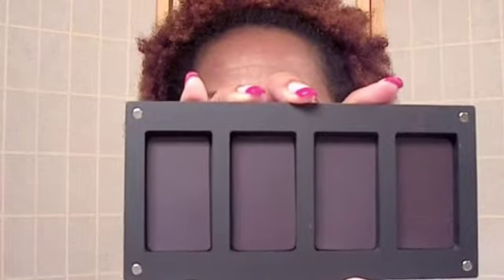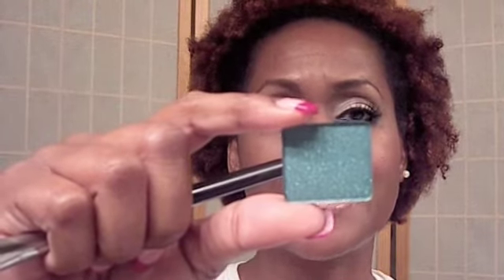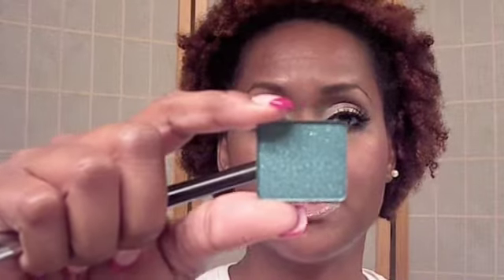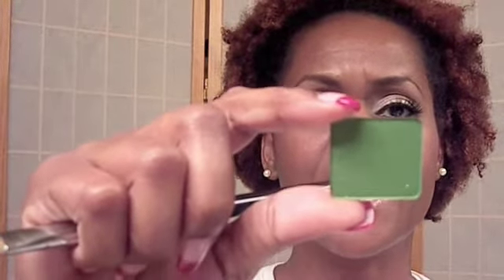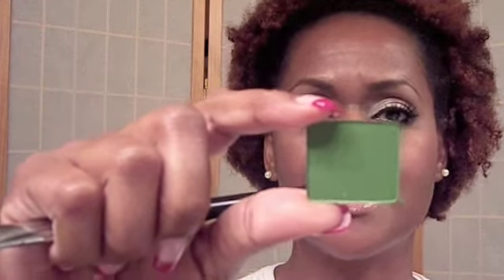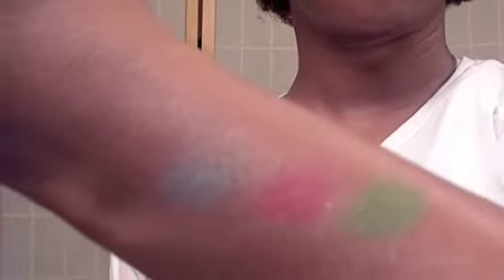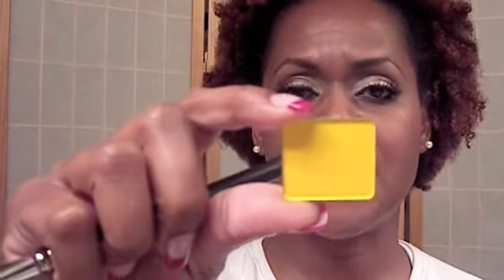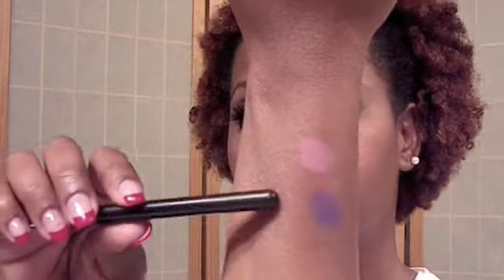Inglot Haul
Inglot Shadows Haul. check it out.
#32 Shine
#50 AMC
#58 AMC
#60 AMC
#70 AMC
#362 MATTE
#377 MATTE
#382 MATTE
#426 PEARL
#440 PEARL

Check me out at my various cyber space hang outs:
Twitter: @napRISApy  (I do follow back!!)
FB Fan Page: NapRISApy